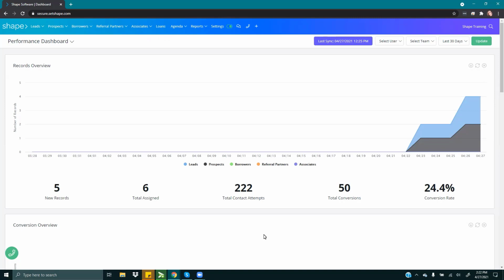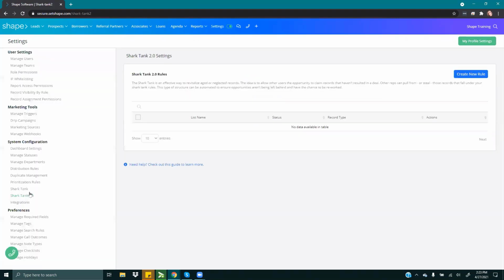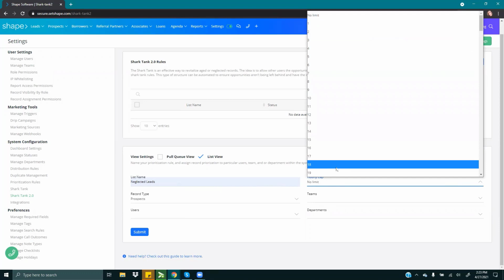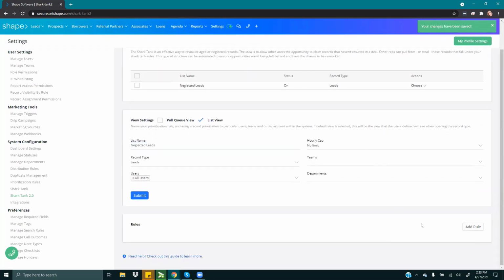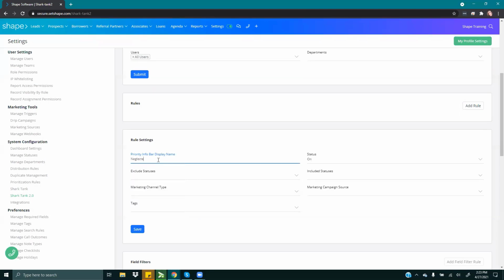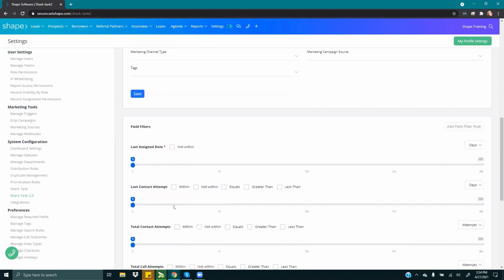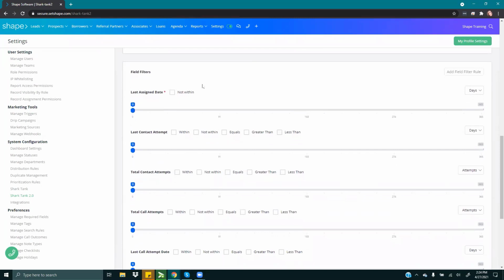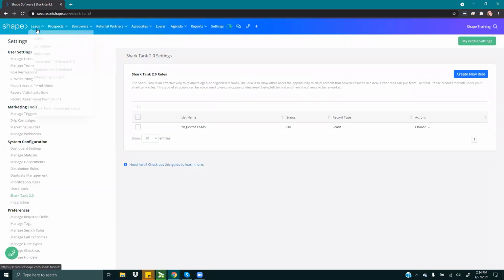Shark Tank in Shape Software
The Shark Tank is an effective way to revitalize aged or neglected records. The idea is to allow other users the opportunity to claim records that haven’t resulted in a deal. Other reps can pull from - or steal - those records that fall under your shark tank rules. This type of structure can be automated to ensure opportunities aren’t being left behind and have the chance to be re-worked.  This video demonstrates how to set up Shark Tank in Shape Software.

Want a step-by-step walkthrough guide?